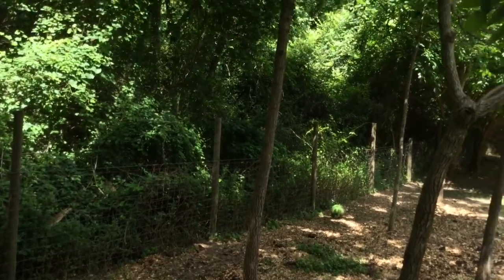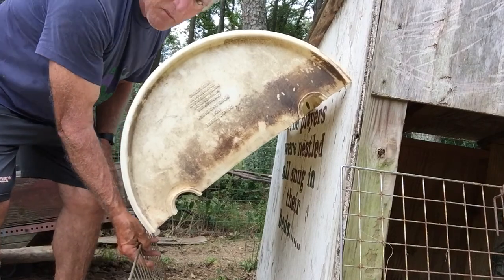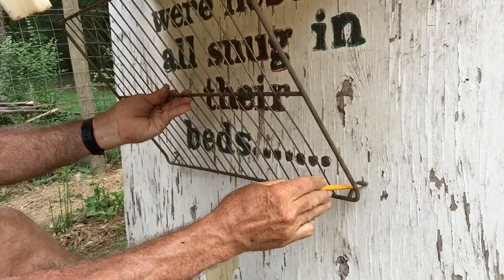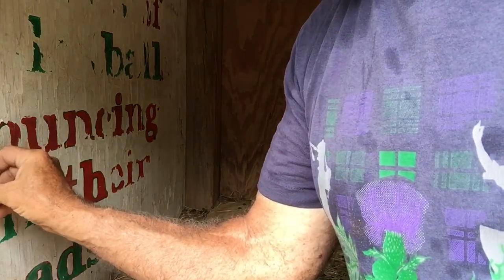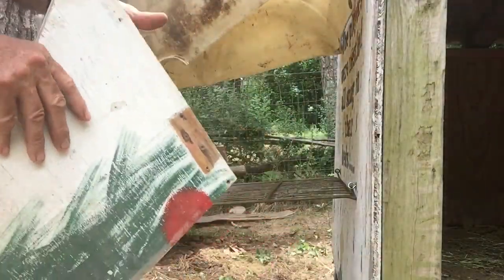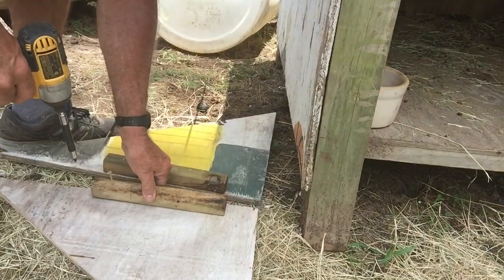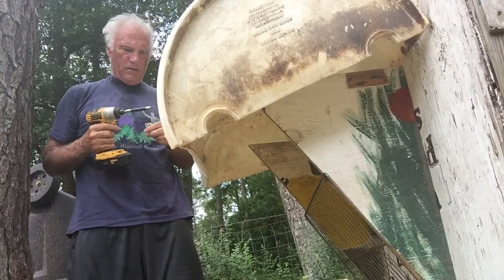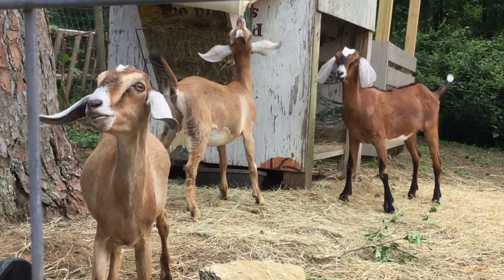Hay feeder for goats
DIY Hay feeder for goats